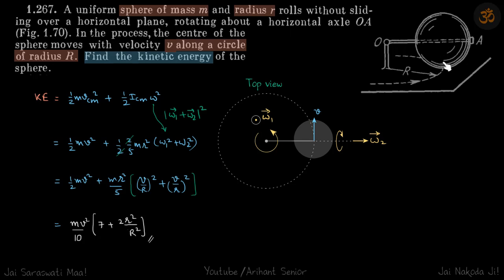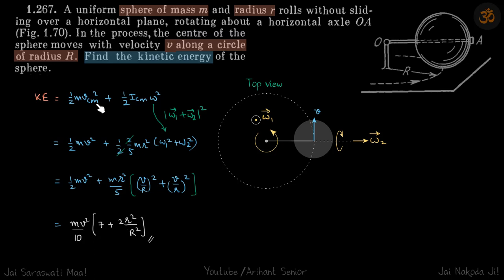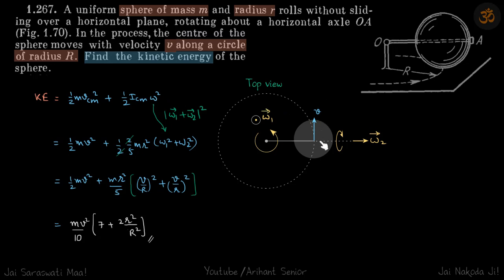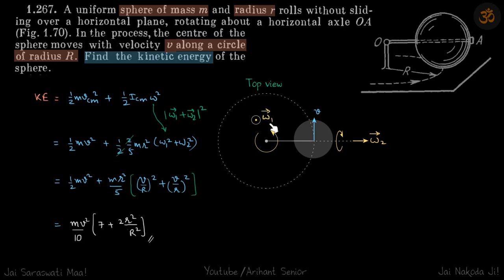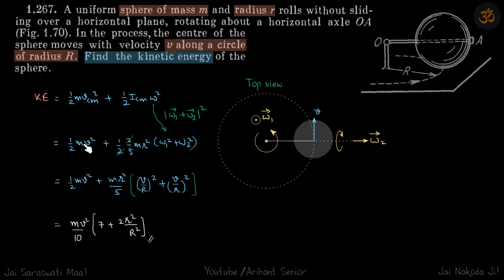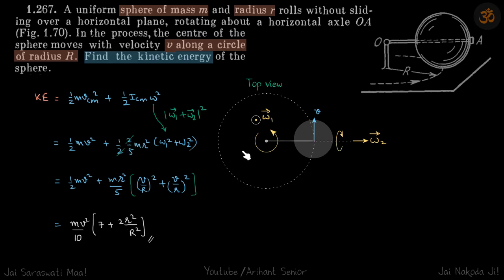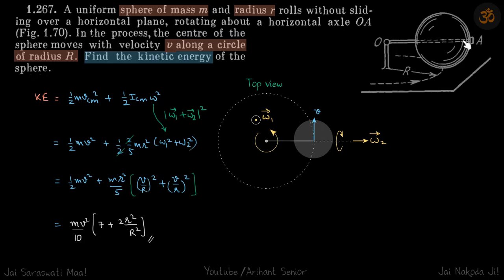1.267 | Irodov Solutions | Mechanics